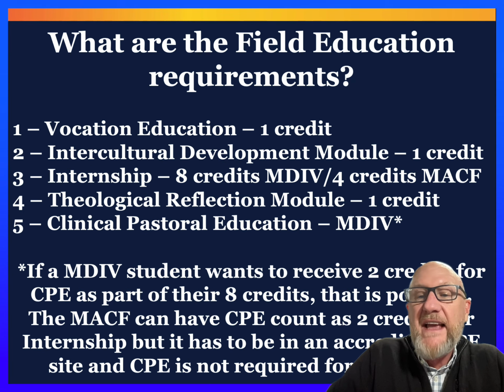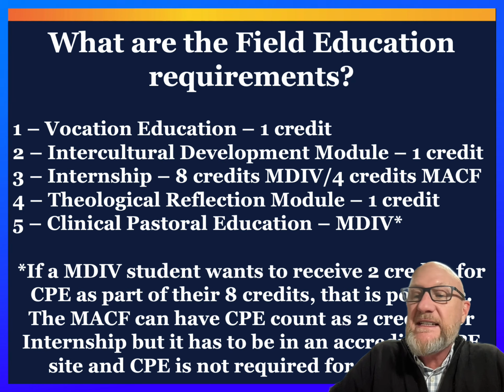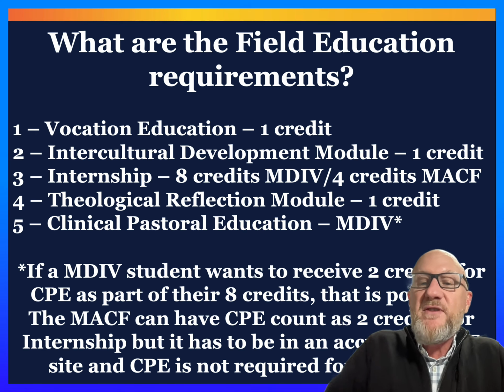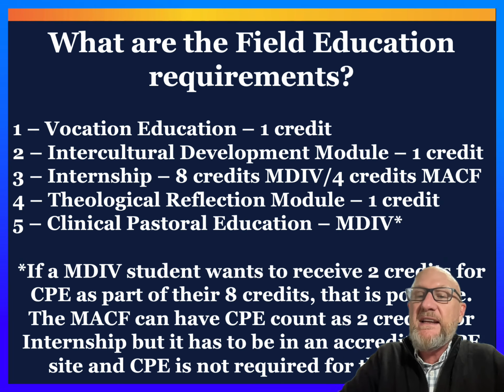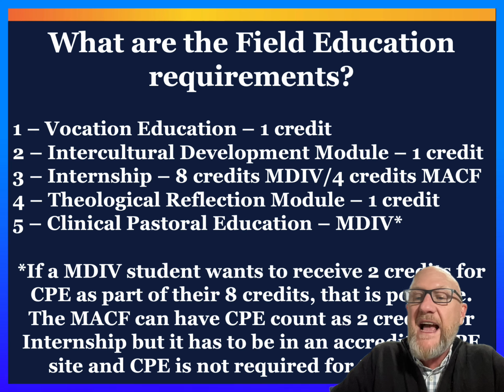Field Education Pathway vido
As you enter NPTS this video will provide you a detailed explanation of your Field Education classes and requirements for your degree program.